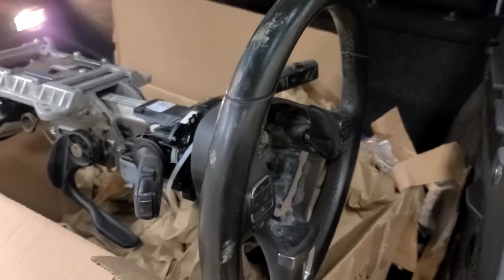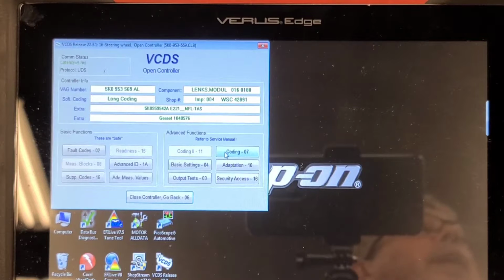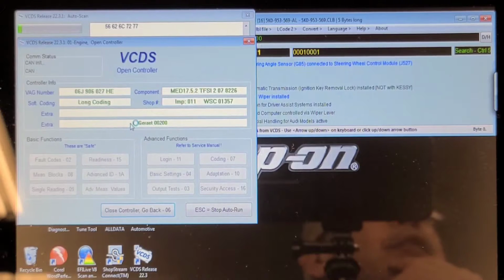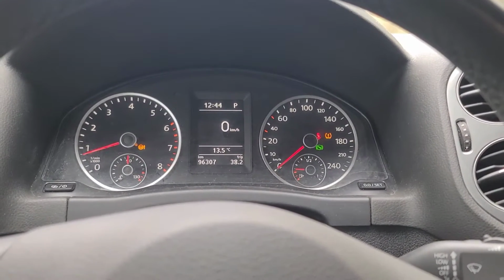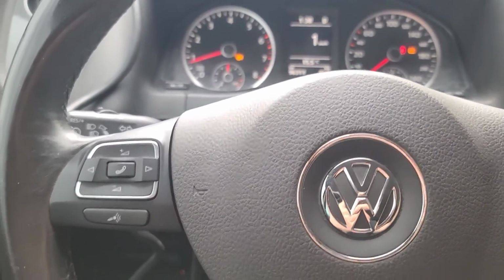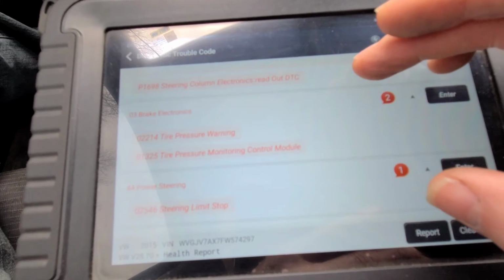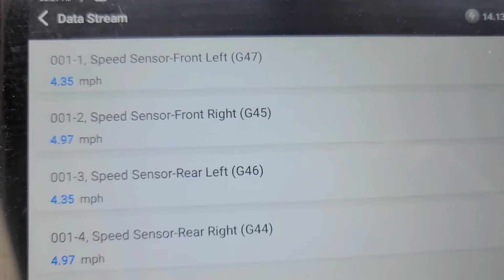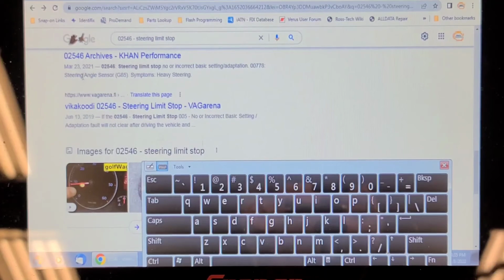2015 Volkswagon Tiguan Clockspring Steering Column Module Replacement pt 2.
The customer sourced another used clockspring since a new one is not available from the dealer. They are on a worldwide back order with no eta. This one works fine but for some reason I can't perform a steering stop limit learn. I've tried 3 different scan tools but can't clear the 02546 code from the Steering Control Module.